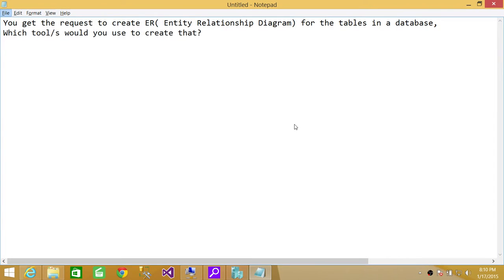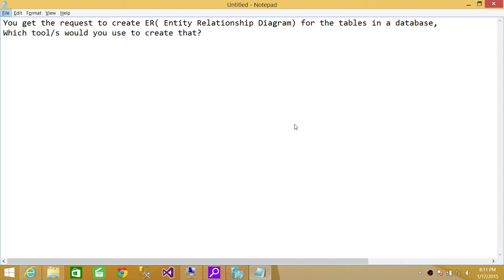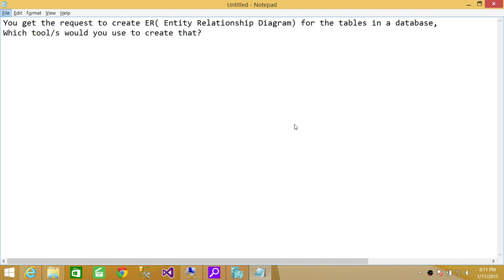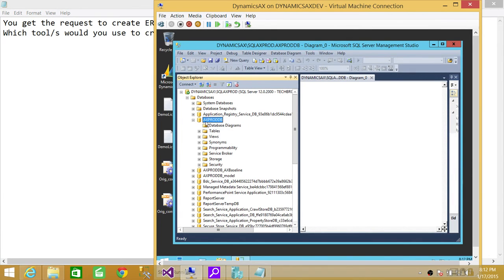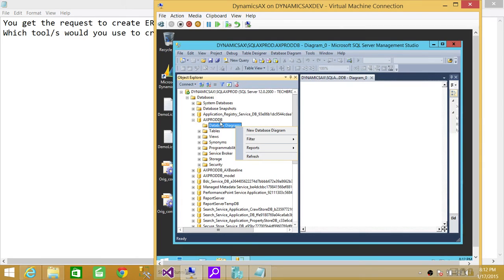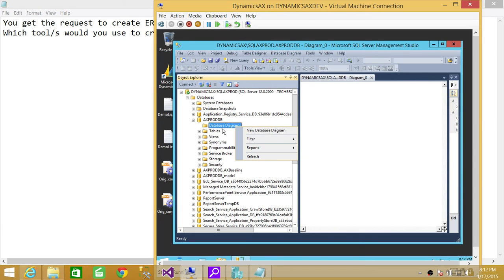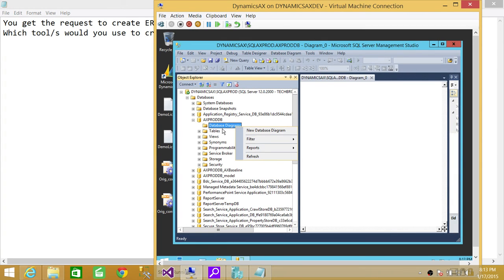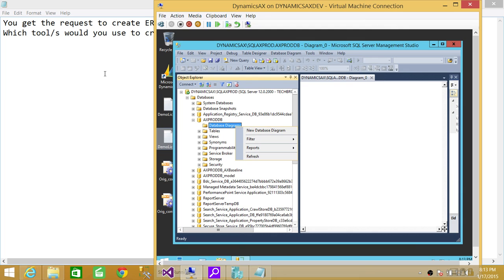SQL Server Interview Questions & Answers | Creating ER Entity Relationship Diagram in SQL Server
Creating ER Entity Relationship Diagram in SQL Server